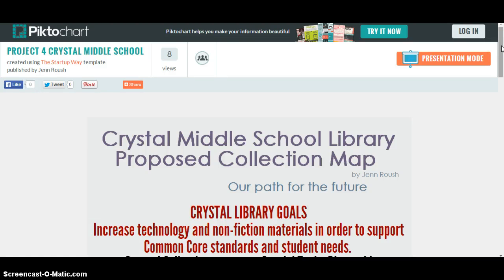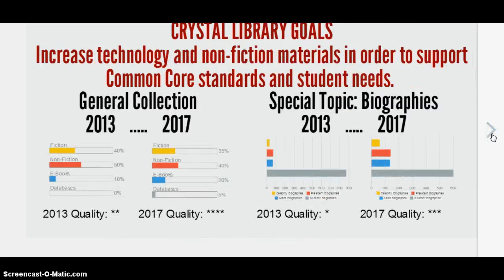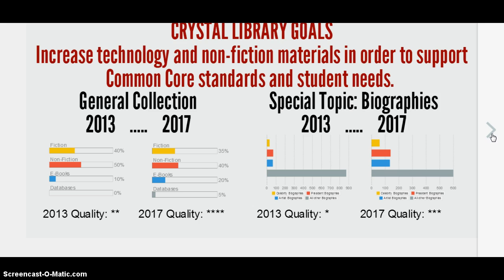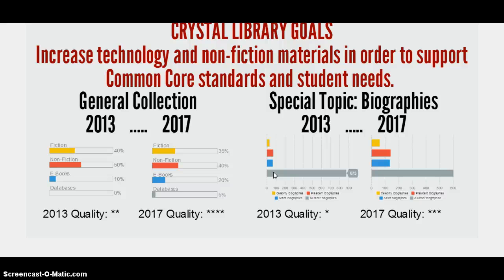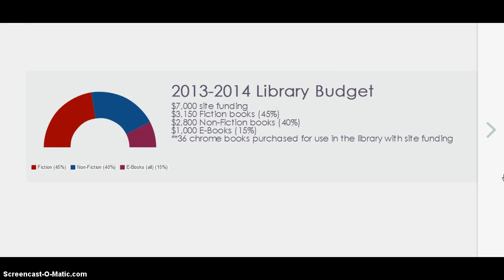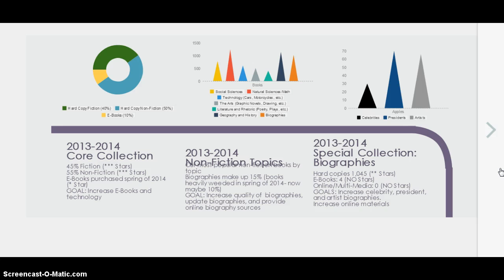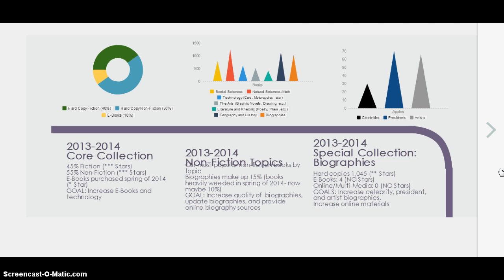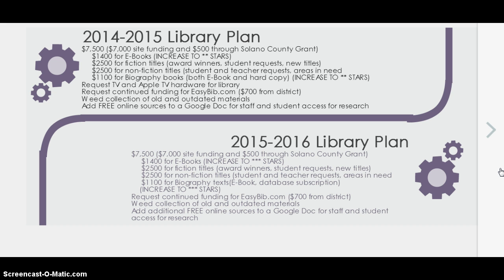ROUSH LIBR 266 Presentation 4